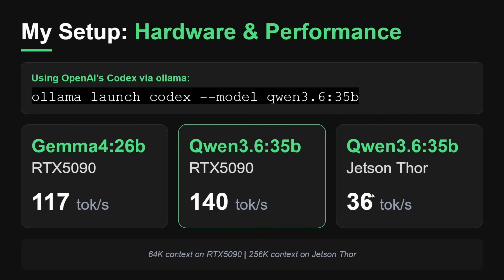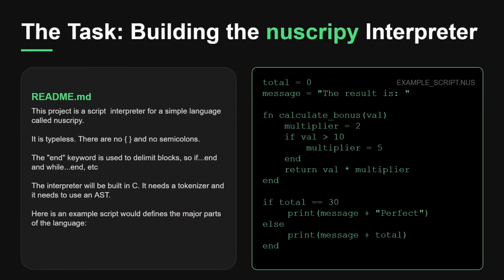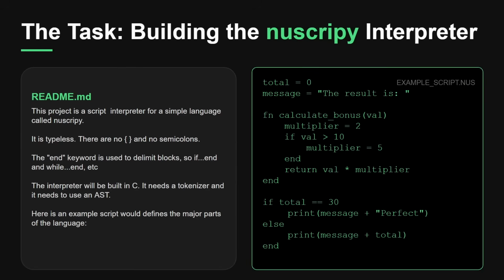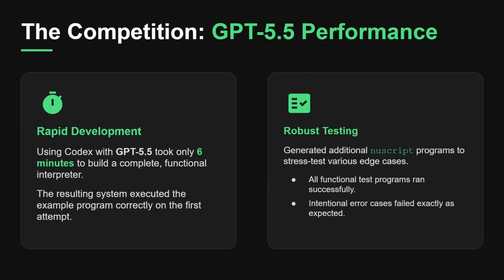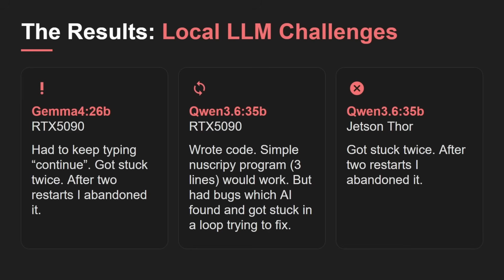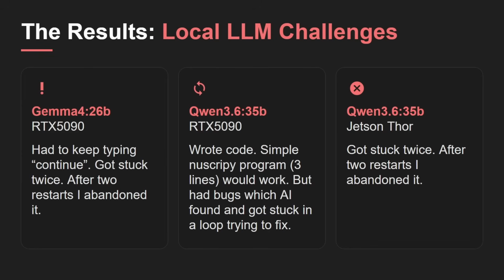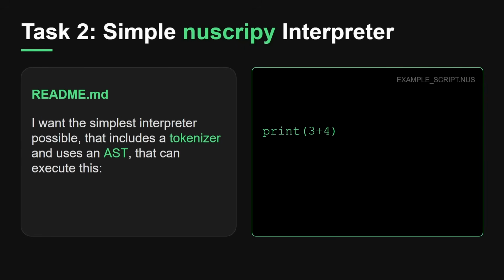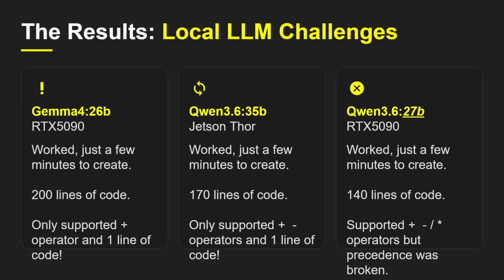Cloud vs Local LLMs for Codex/Claude Code - The Truth You Need To Know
Is it possible to use tools like Codex or Clause Code with a local LLM. If you can the advantages would be massive: no expensive monthly subscription and no fears of running out of tokens.